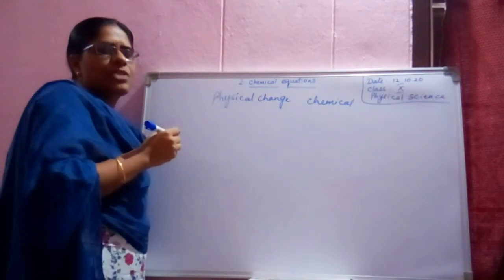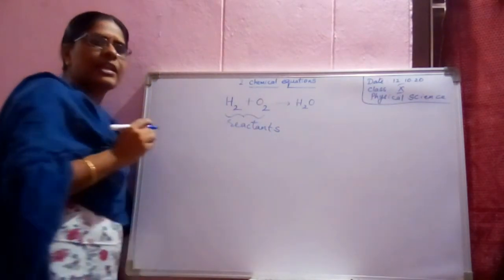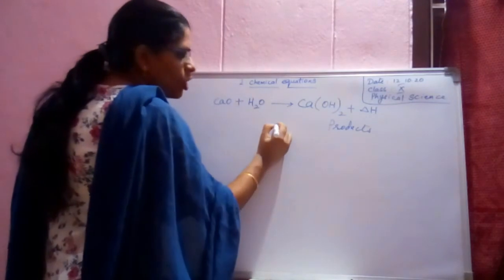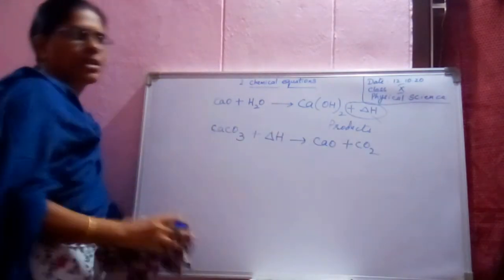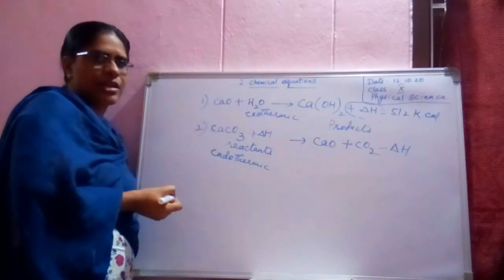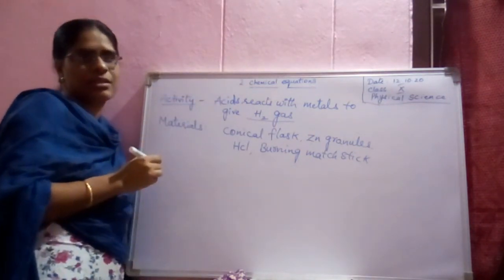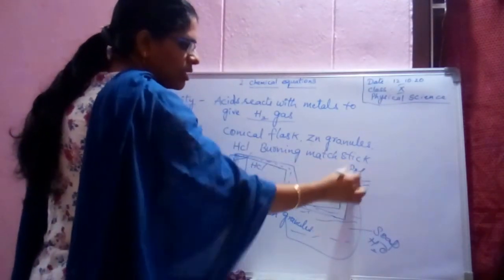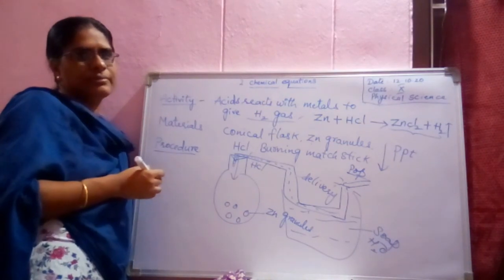10th Class E/M , SUB : Physical Science , TOPIC : Chemical Equations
10th Class E/M , SUB : Physical Science , TOPIC : Chemical Equations